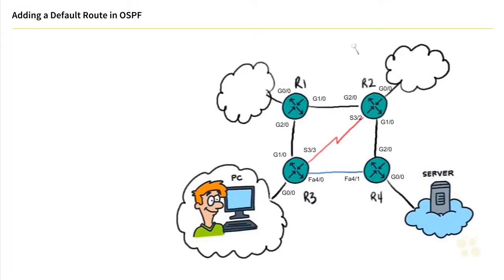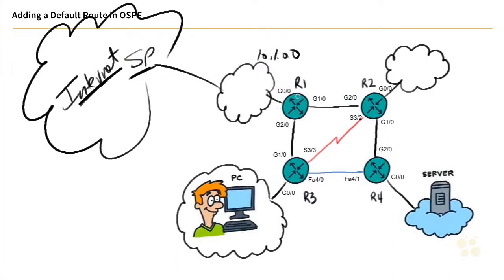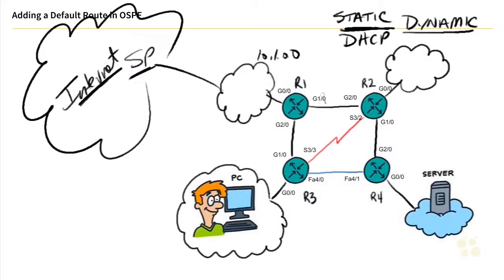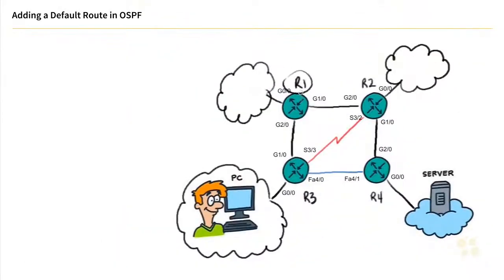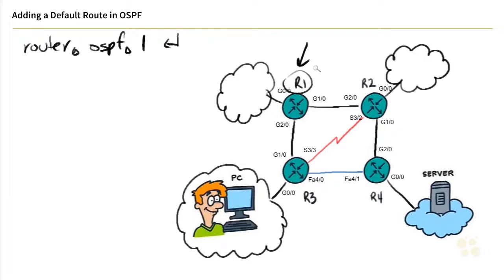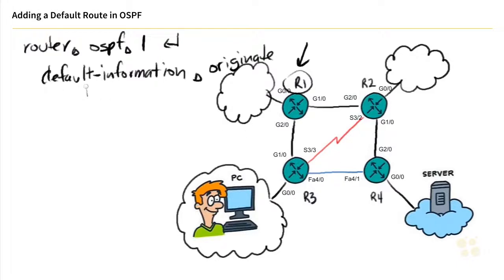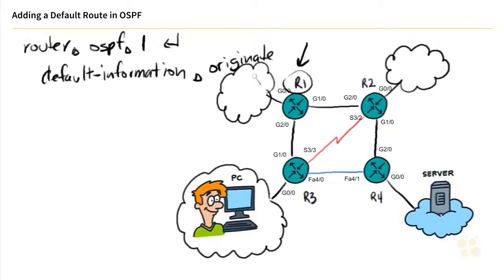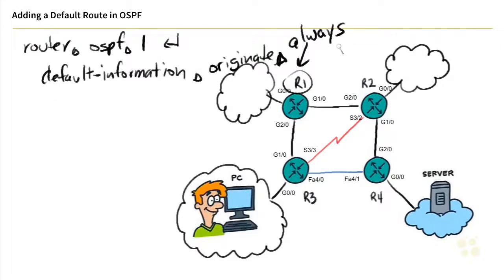246. Default Routes in OSPF Overview